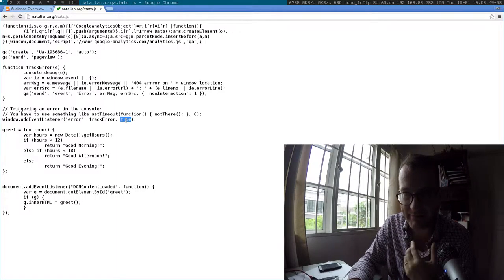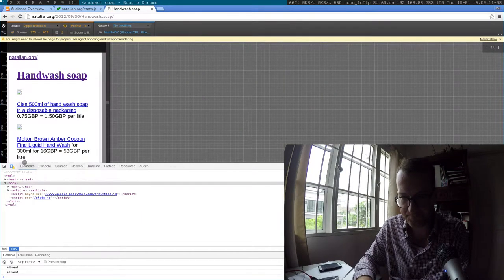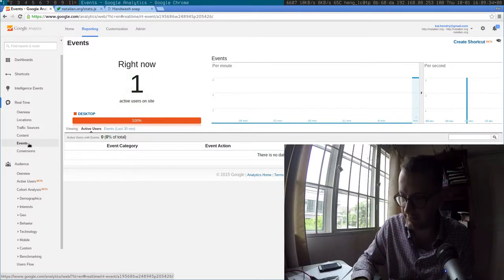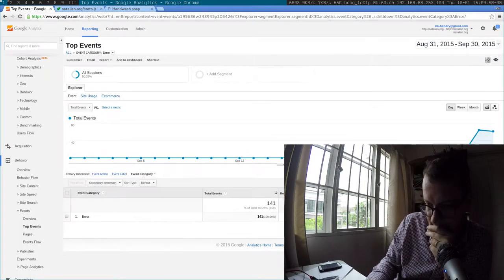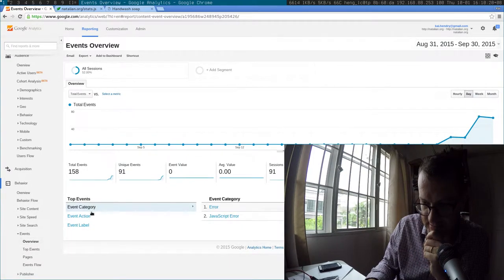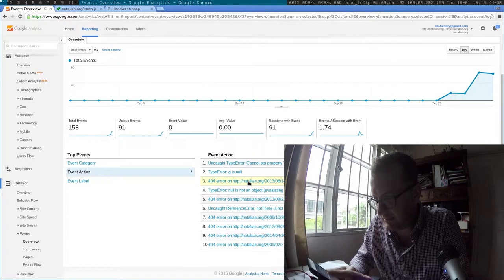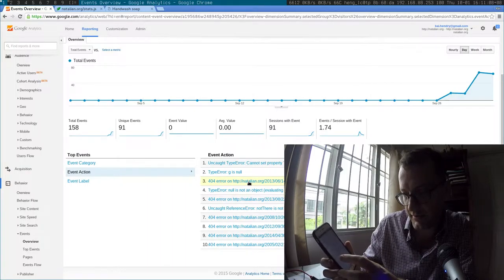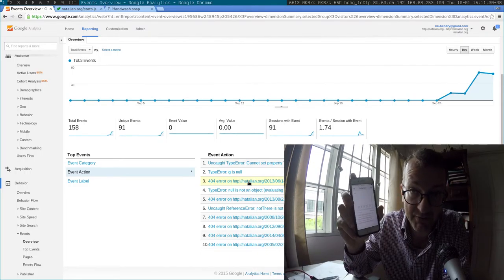Using Google Analytics to track 404 errors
Filter on GA's awful UI on Event Action.

Advantage: Slightly easier than setting up some email end point.